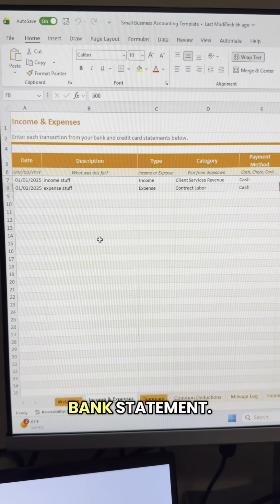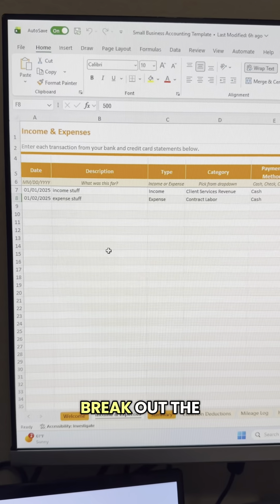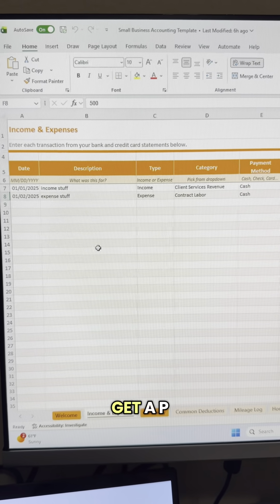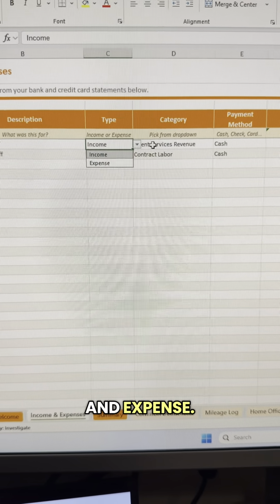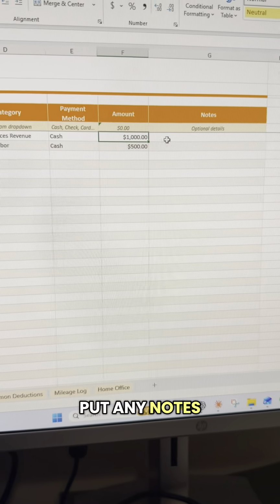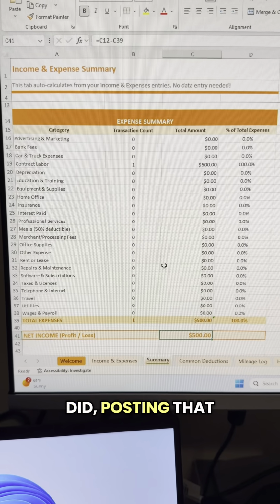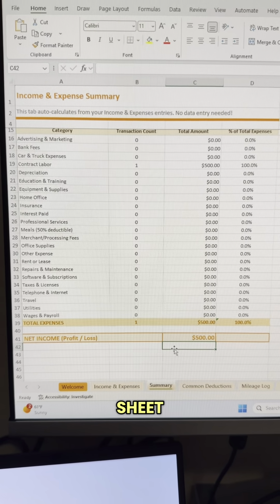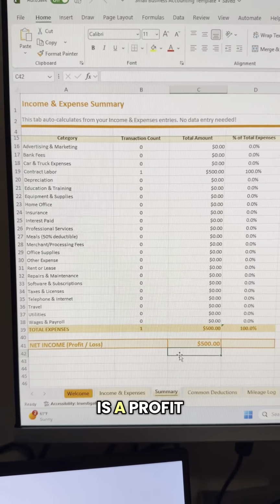Free template for 1099 and side gig owners